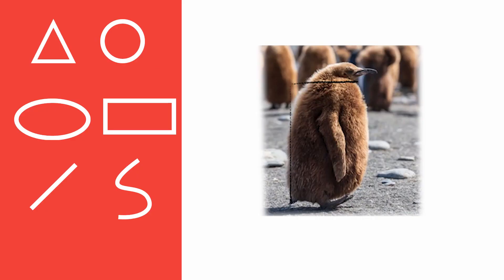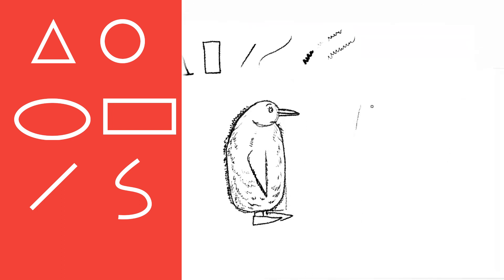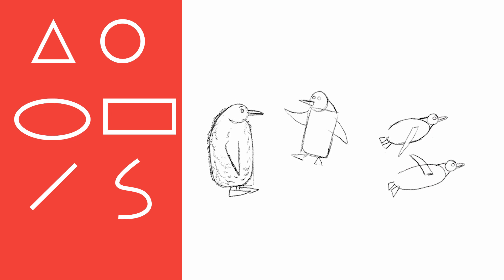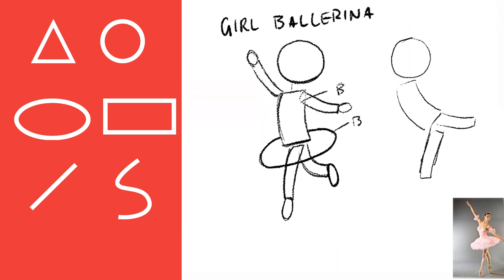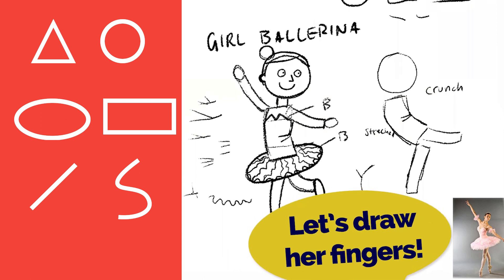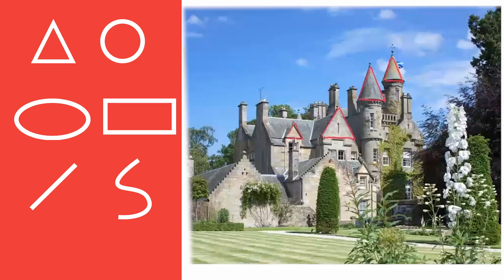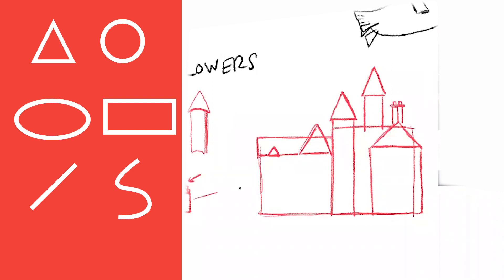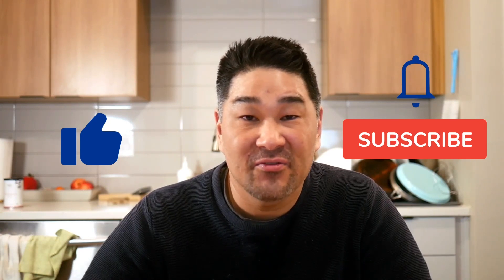How to Draw a Penguin, a Ballerina, and a Castle | Easy Step-by-Step Tutorial